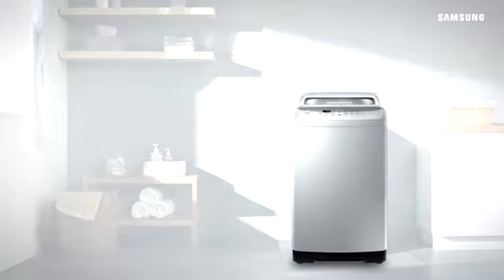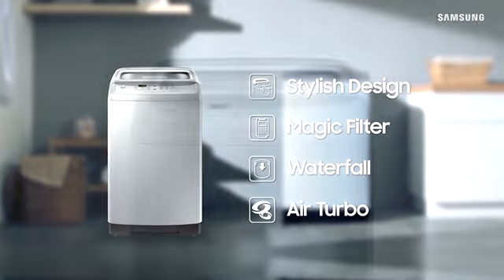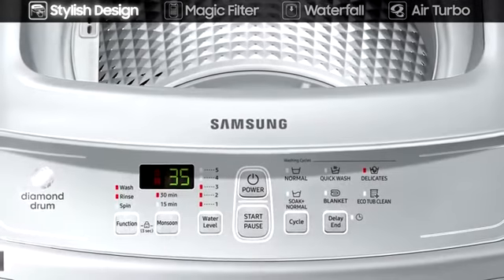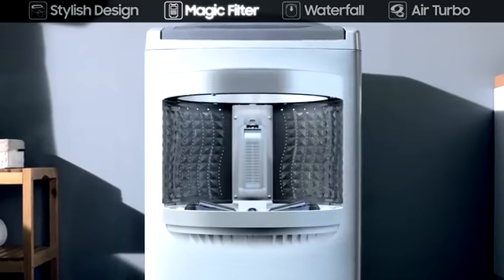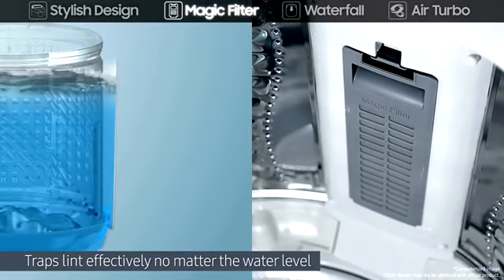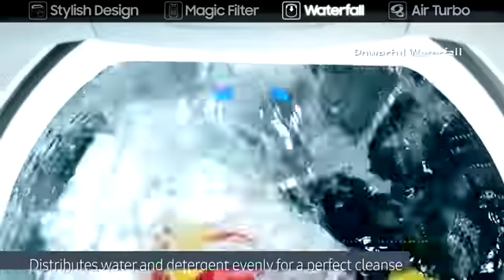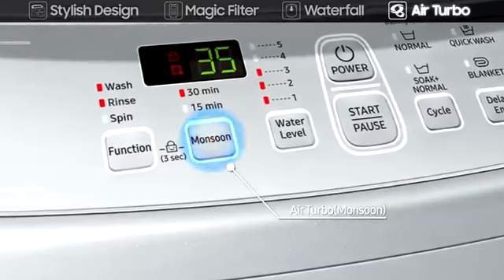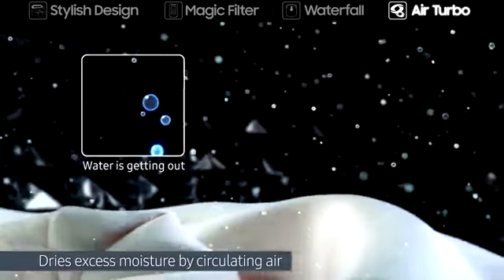6.2 kg Fully-Automatic Top load Washing Machine (WA62M4100HY/TL, Imperial Silver)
Installation: For requesting an installation/demo for this product once delivered, please call Samsung support directly on 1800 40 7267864 and provide the product's model name.
Fully-automatic top load washing machine; 6.2 kg
Warranty: 2 years comprehensive warranty on product
Design - door, color - PM grey, panel display - red LED
Feature - air turbo, auto restart, child lock, magic filter, tempered glass window, drum type - diamond drum, pulsator- center jet, water level - 5 levels
Physical specification - voltage/frequency- 220/50, drum material- SS

Soft on clothes
The diamond drum features a unique 'soft curl' design with smooth, diamond-shaped ridges that's supremely gentle on your clothes. Its small water exit holes also help protect fabric by minimizing the cases where clothes are trapped and damaged.

top load washing machine demo
top load washing machine samsung